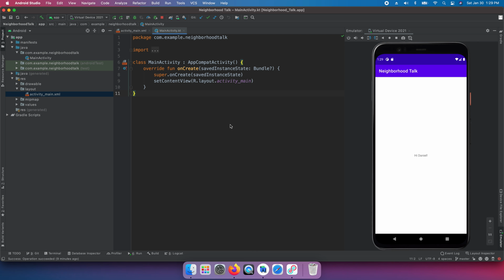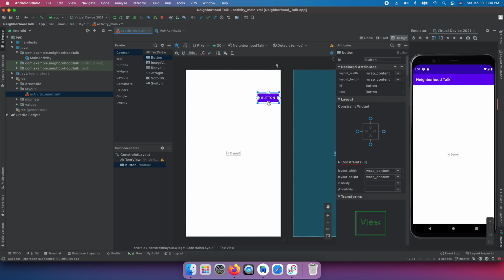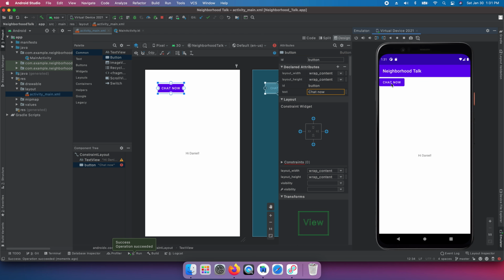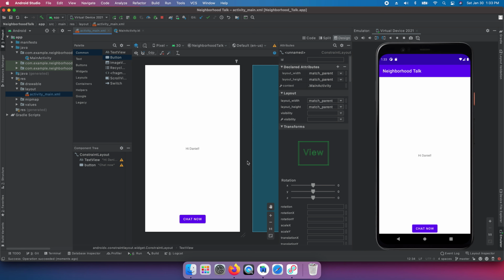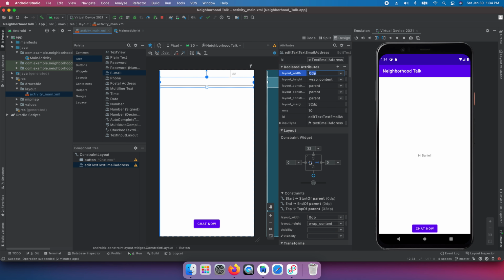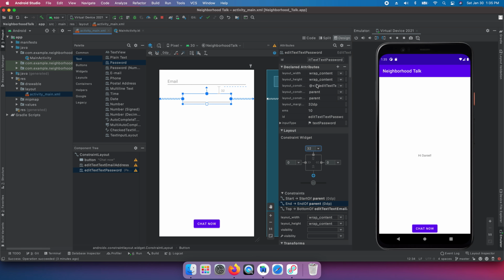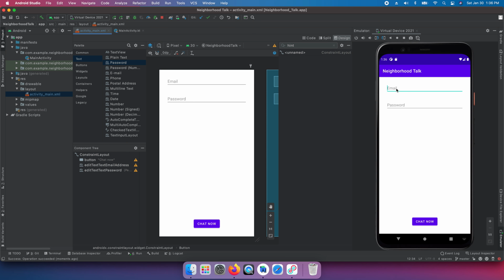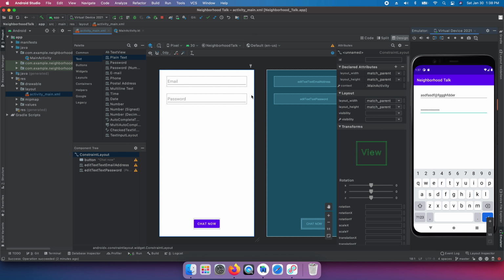Android Studio Tutorial (2021 Edition) - Part 2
Layouts in Android apps are created using XML and in this tutorial we'll add a Button, Email field and Password field to allow the user to sign in. ConstraintLayout offers engineers a convenient way to create UI that is flexible and will scale according to the device the app is running on.

And as always Android Studio includes everything we need to create beautiful screens so let's begin and start designing our Android app!